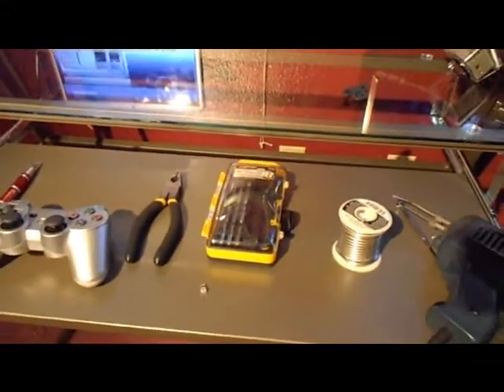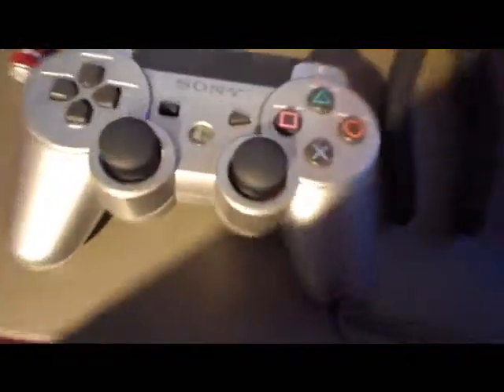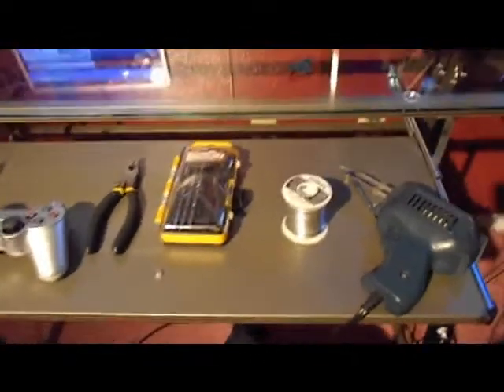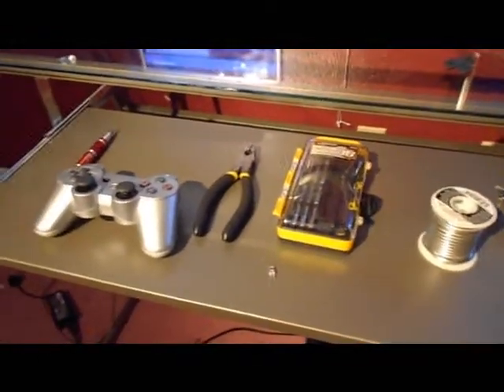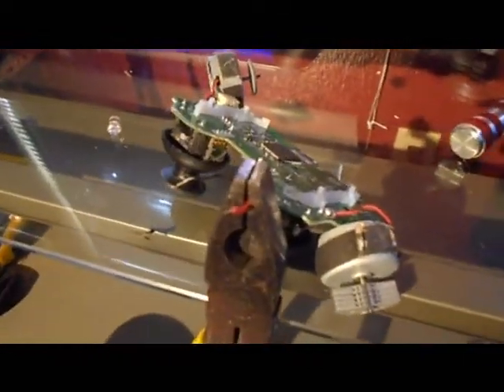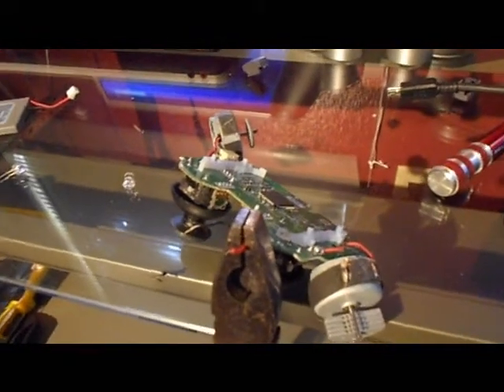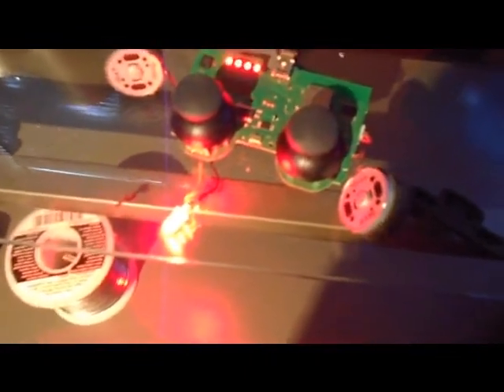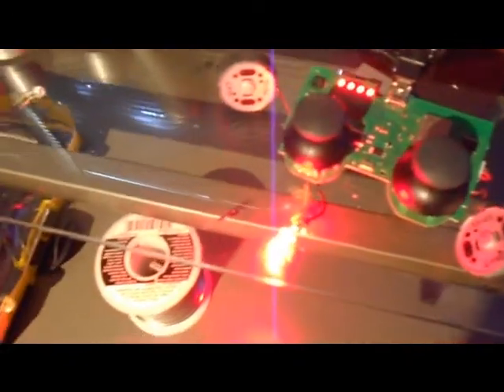PS3 controler mod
ps3 controler light mod